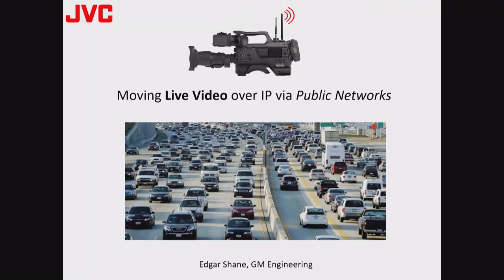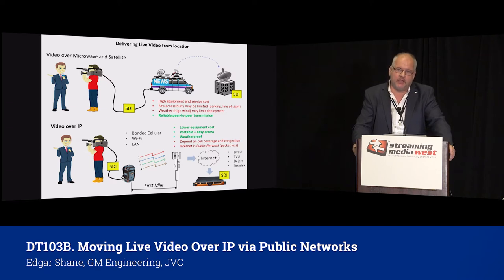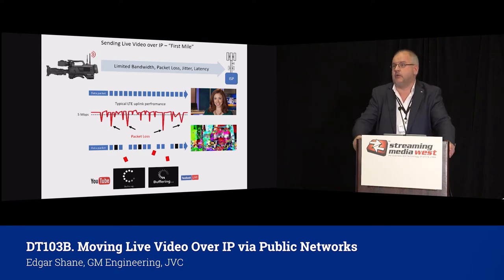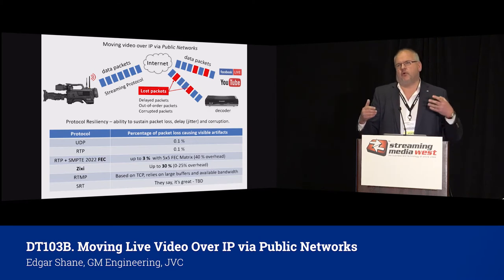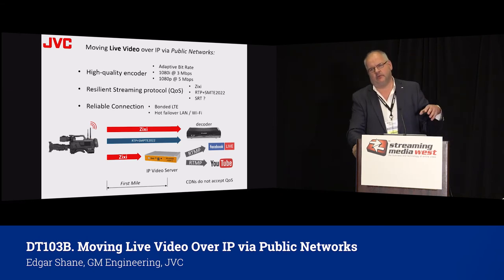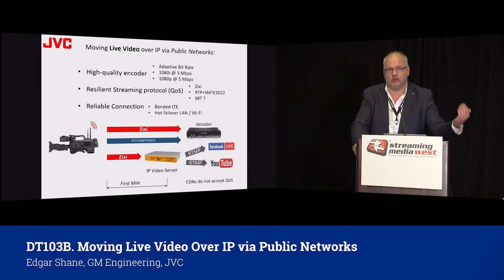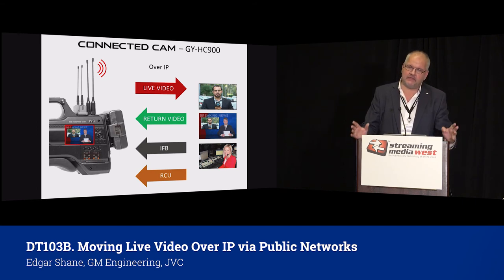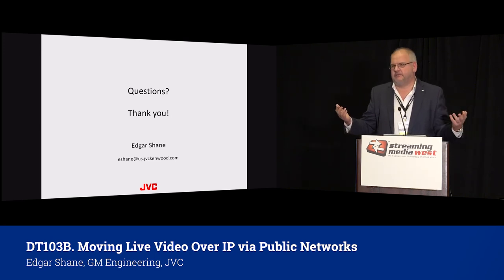DT103B. Moving Live Video Over IP via Public Networks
Edgar Shane, GM Engineering, JVC